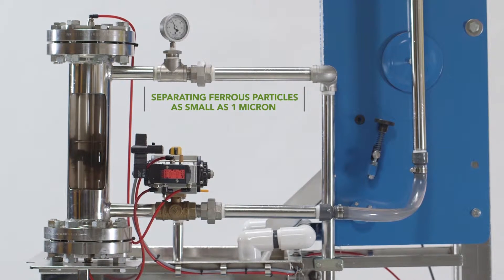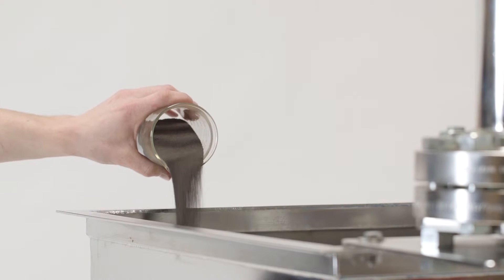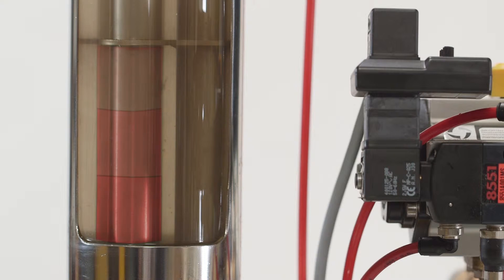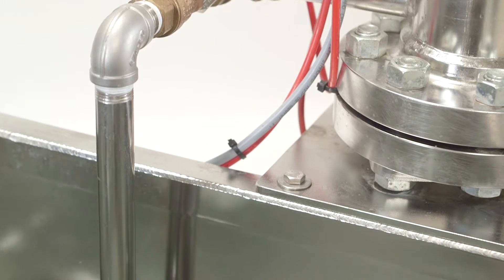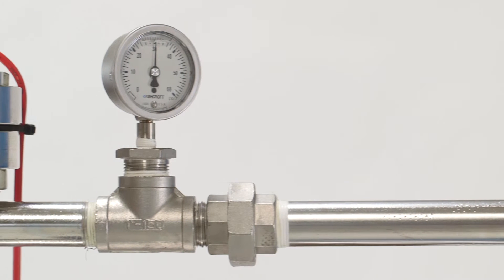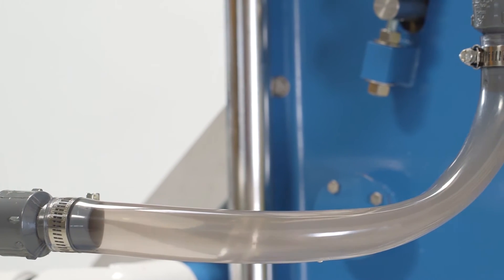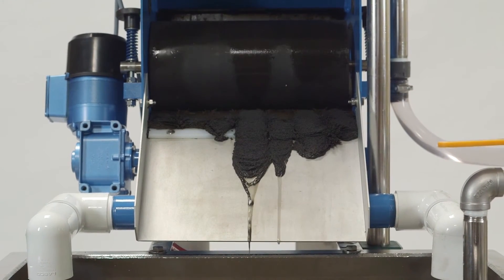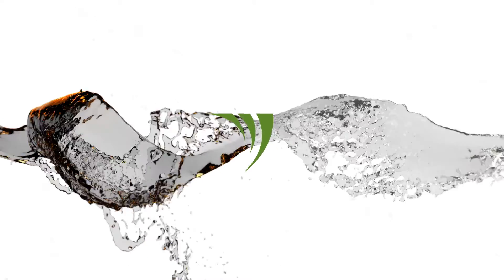Industrial Fluid Reclamation - Magnetic Separation Overview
Improve operations and maximize floor space with magnetic technology and separation expertise. In-line, auto-purging, high-intensity magnetic separators enable 24/7 operations with a footprint four times smaller than conventional, gravity-fed fluid purification designs.